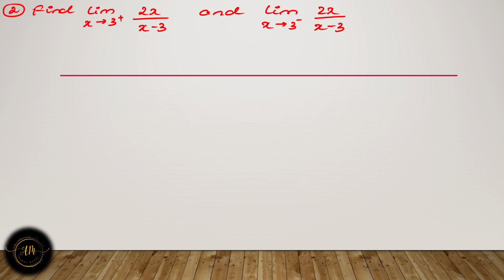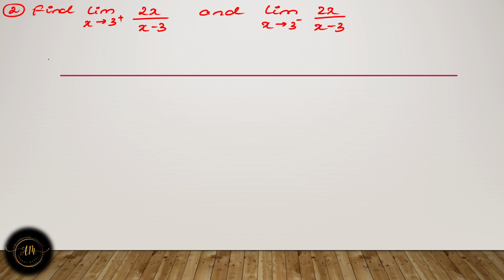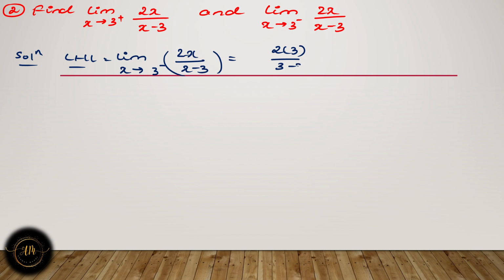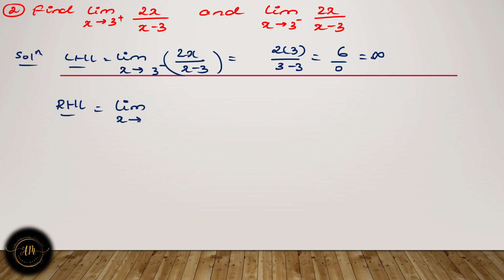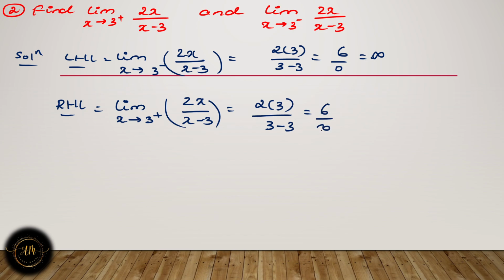Engineering Mathematics - Sem 1 - Tutorial 1 - Session 2